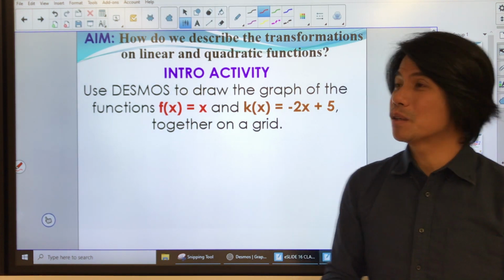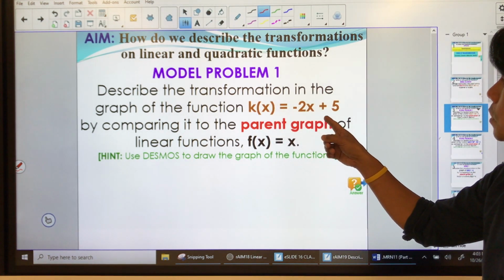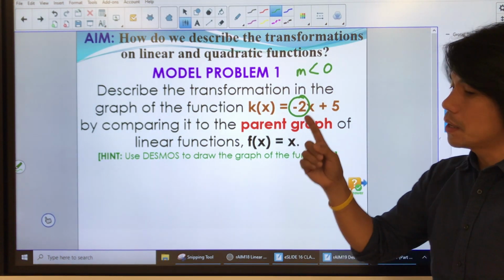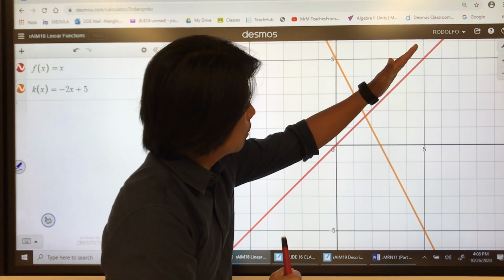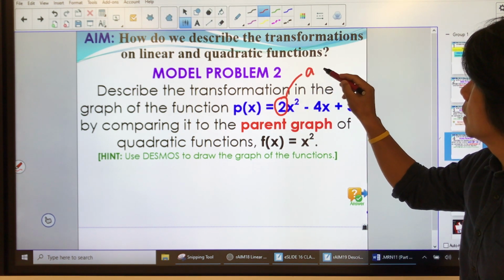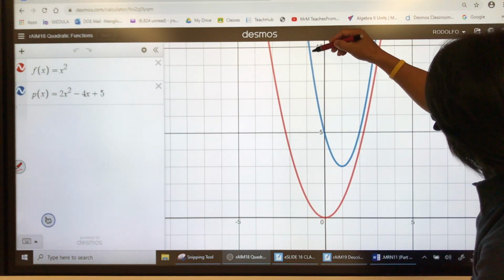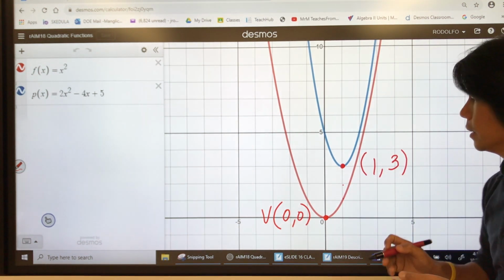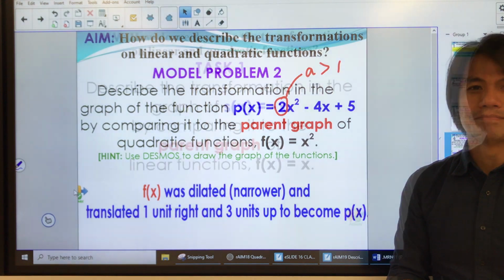rAIM19: Describing Transformations on Linear and Quadratic Functions (Preview)